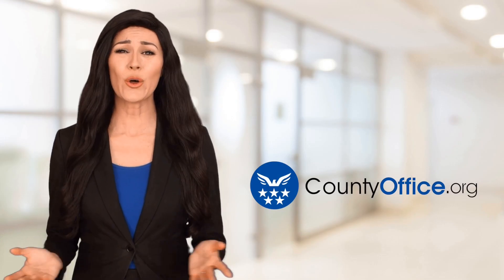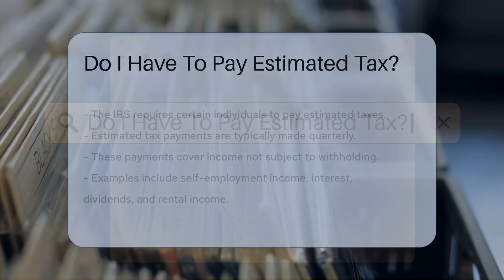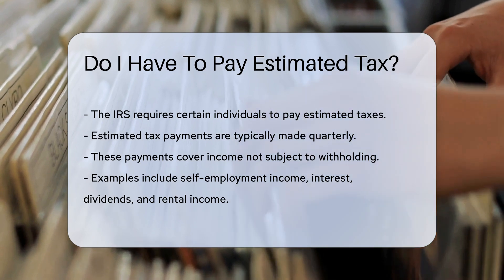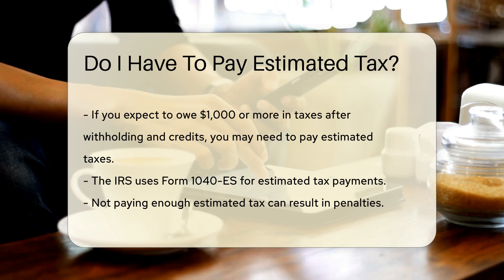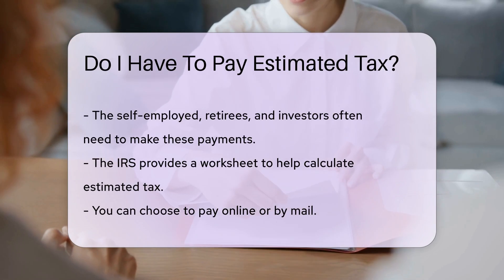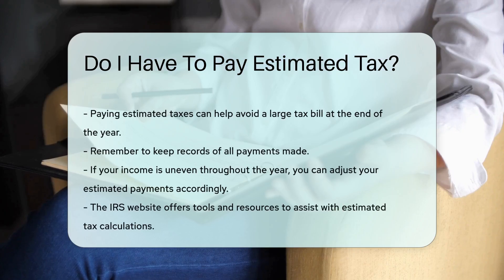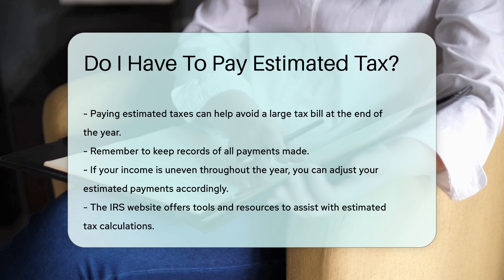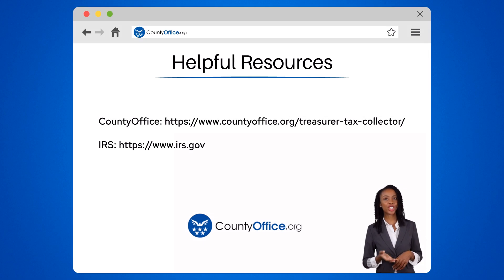Do I Have To Pay Estimated Tax? - CountyOffice.org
Do I Have To Pay Estimated Tax? Have you ever found yourself wondering about estimated tax payments and whether you're required to pay them? In this enlightening video, we delve into the world of estimated taxes, exploring who needs to make these payments, why they are essential, and how to go about calculating and submitting them. The IRS mandates that individuals pay estimated taxes on certain types of income, such as self-employment earnings, interest, dividends, and rental income. Failure to pay the correct amount of estimated tax can lead to penalties, making it crucial to stay informed and compliant.

Find out more about estimated tax payments, how to determine if you need to pay them, and the consequences of not doing so by watching this video. Discover the IRS Form 1040-ES used for estimated tax payments, learn about the importance of keeping accurate records, and explore tools provided by the IRS to assist with calculations. Whether you're self-employed, retired, or an investor, understanding estimated taxes is vital for financial planning and avoiding surprises come tax season.